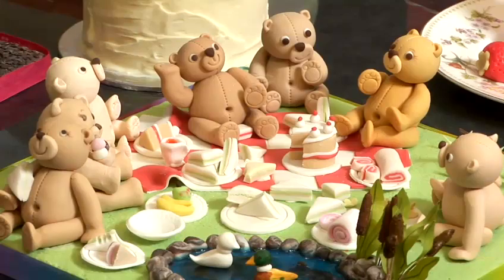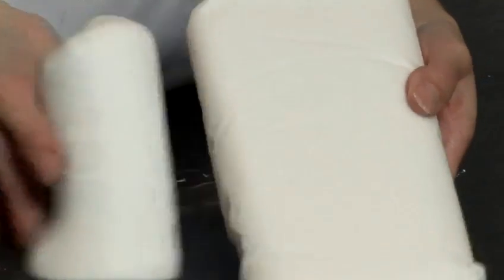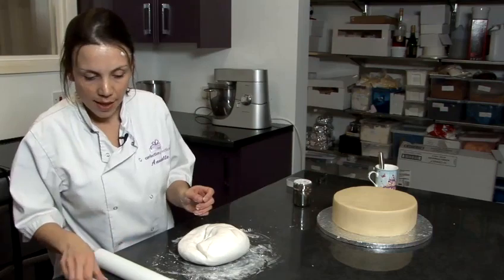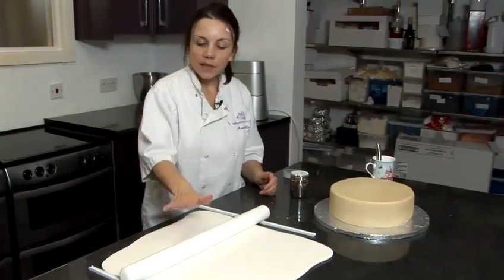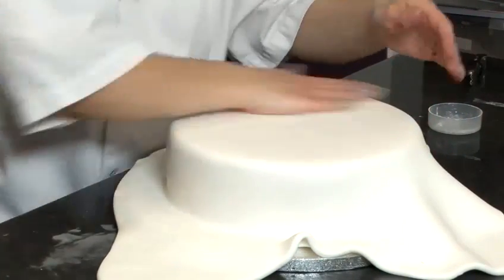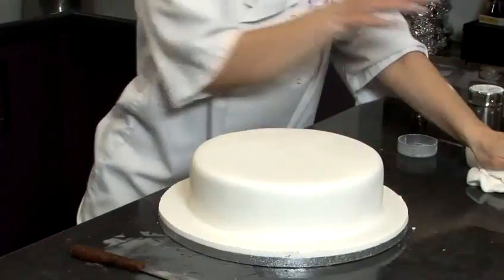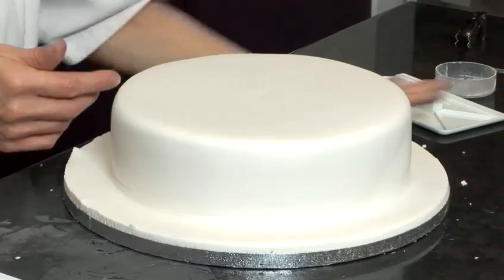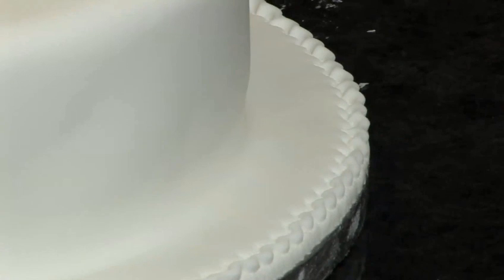How To Decorate A Cake With Buttercream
This guide shows you How To Decorate A Cake With Buttercream